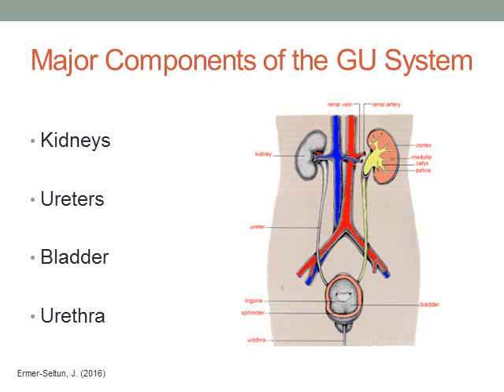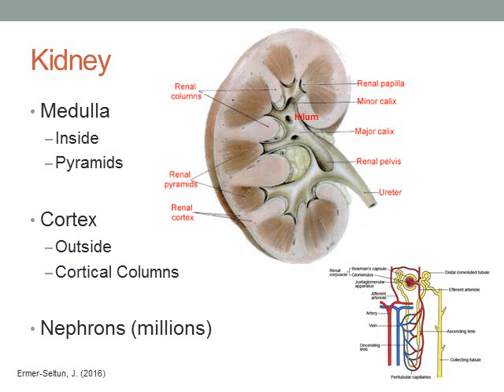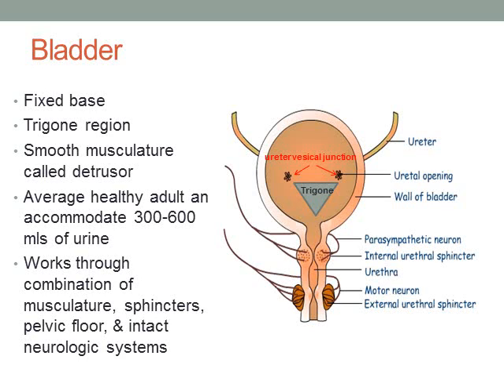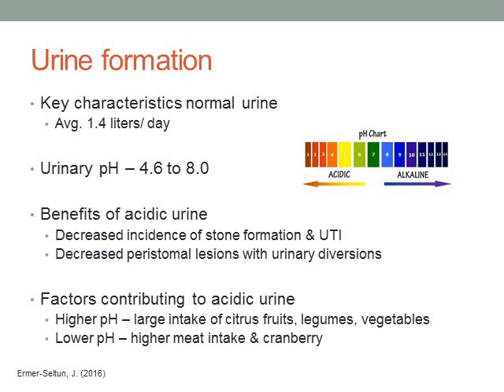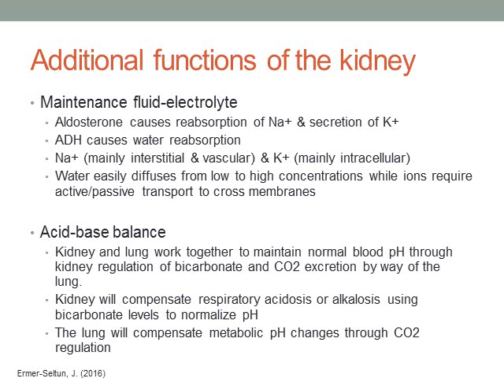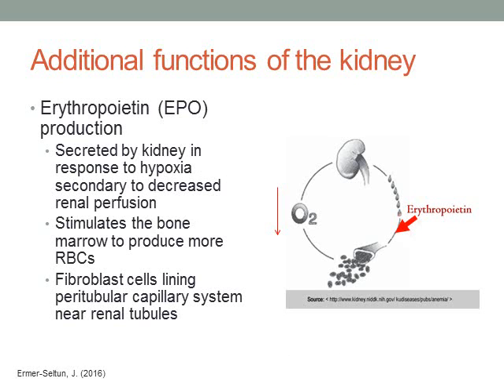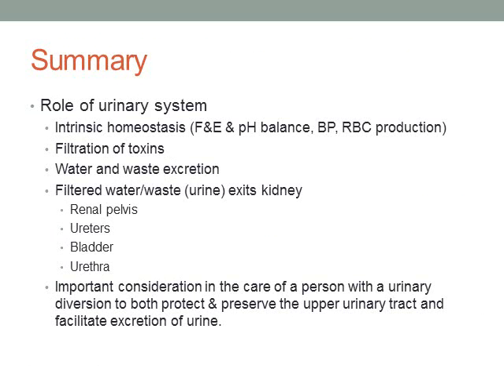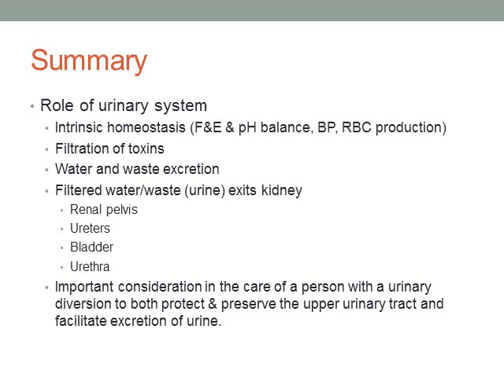2016 GenitoUrinary Anatomy